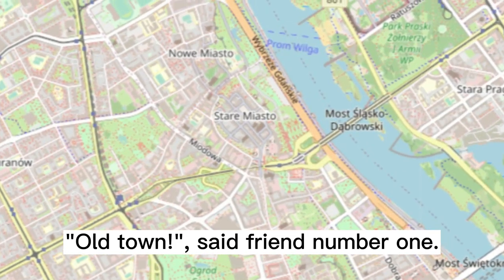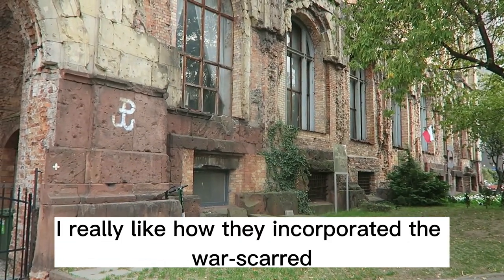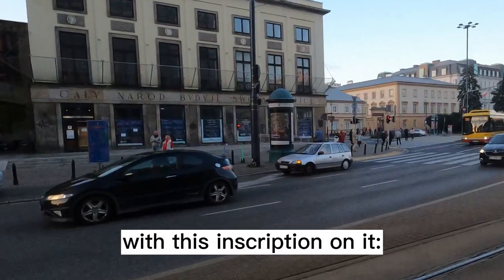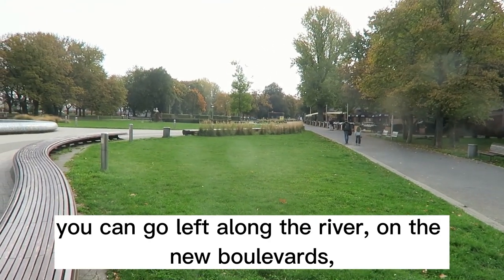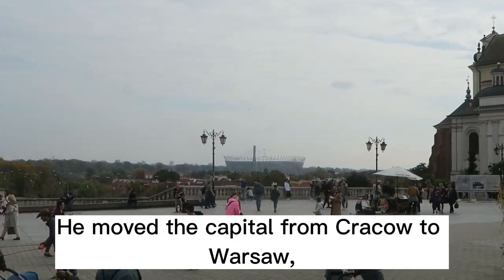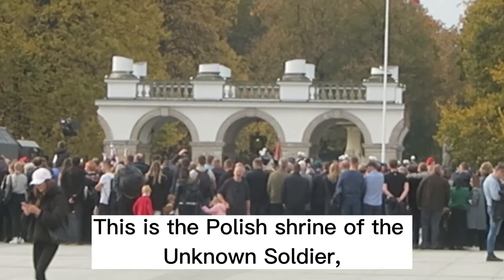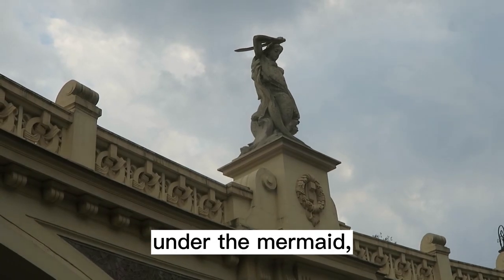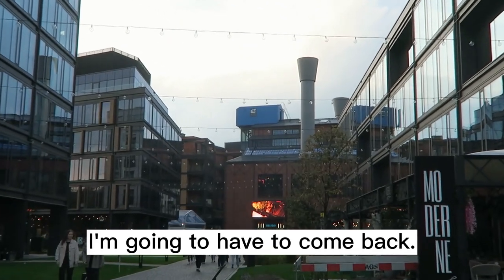Warsaw, Poland: some locals' favourite places (October 2022)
A tour of my home city, after 4 years away.

00:00-00:48 Intro
00:48-01.54  Bank Square: it's all a fake (plus the father of KGB)!
01:54-02:53 Walk on history (inside an office building)
02:53-03:34 Restored, restored, restored
03:34-05:15 Old Town (the soppy bit)
05:15-06.21 Dancing fountains and Mr Lindley
06:21-07:57 Old Town: where it looks old
07:57-09:04 King Sigismundus and his lucky escape
09:04-09:51 The Polish Beau Brummel and the dancing protesters
09:51-11:17 The Saxon palace and park (where a tour won't take you)
11:17-12:03 Weeee! A loopy viaduct!
12:03-13:20 Best rooftop gardens in the whole wide world
13:20-13:58 Oh! a new place! Freshly rebuilt, that is.
13:58-15:55 The mother of all mermaids and keep going, no softball!